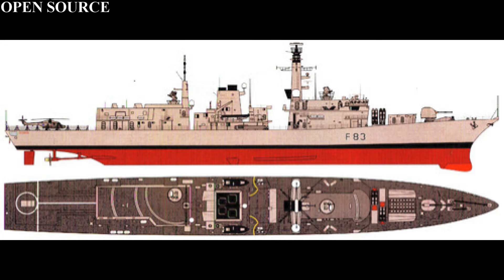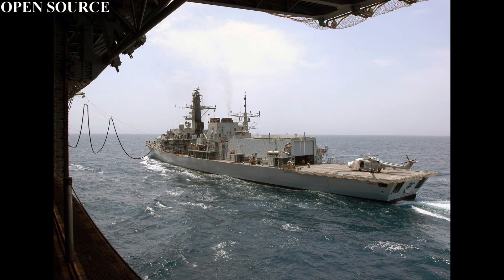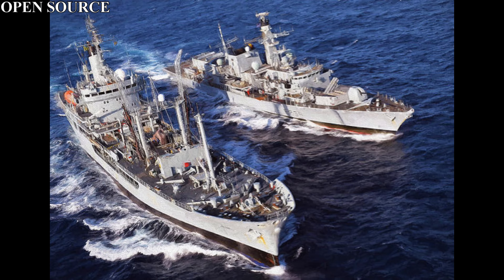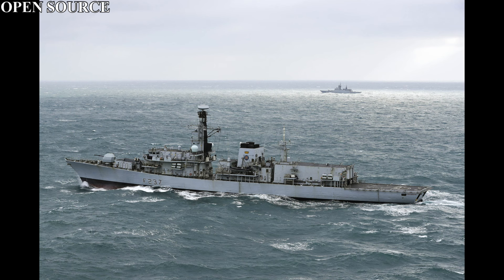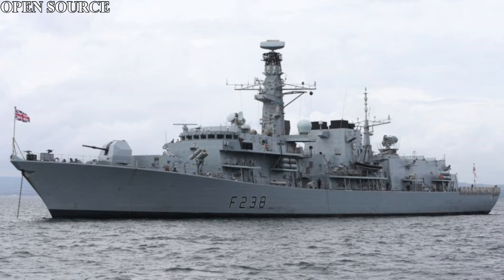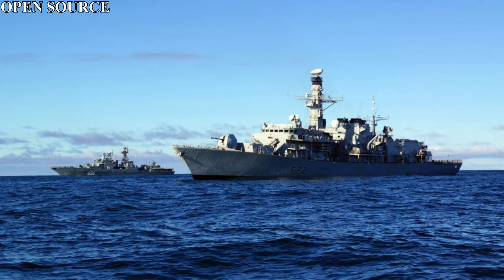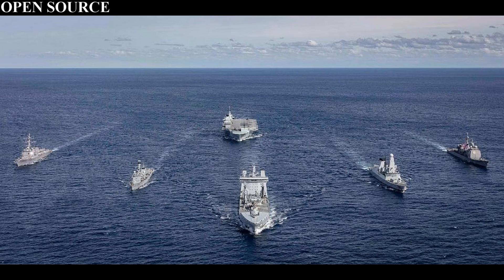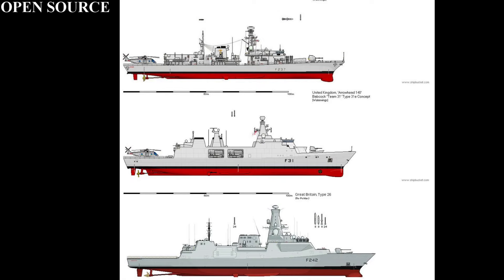TYPE 23 (DUKE) CLASS FRIGATE BRIEF - NO.38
The Type 23 frigate or Duke class is a class of frigates built for the United Kingdom's Royal Navy. The ships are named after British Dukes, thus leading to the class being commonly known as the Duke class. The first Type 23, HMS Norfolk, was commissioned in 1989, and the sixteenth, HMS St Albans was commissioned in June 2002. They form the core of the Royal Navy's destroyer and frigate fleet and serve alongside the Type 45 destroyers. Originally designed for anti-submarine warfare in the North Atlantic, the Royal Navy's Type 23 frigates have proven their versatility in warfighting, peacekeeping and maritime security operations around the globe.Thirteen Type 23 frigates remain in service with the Royal Navy, with three vessels having been sold to the Chilean Navy.